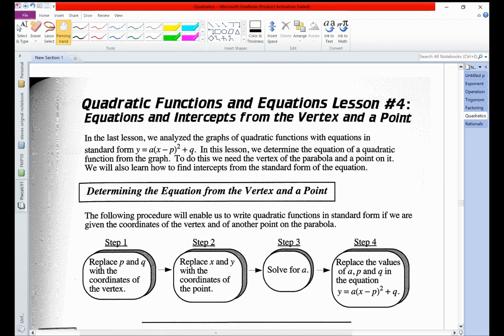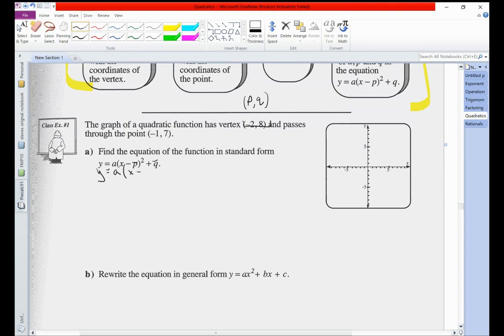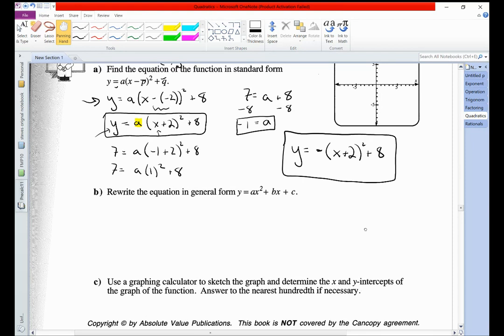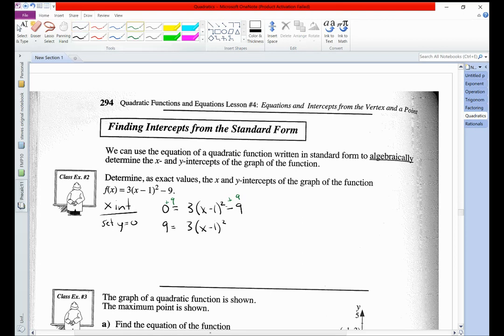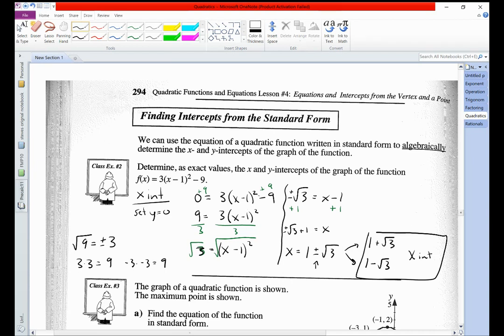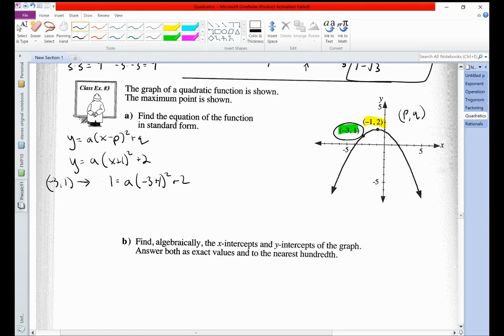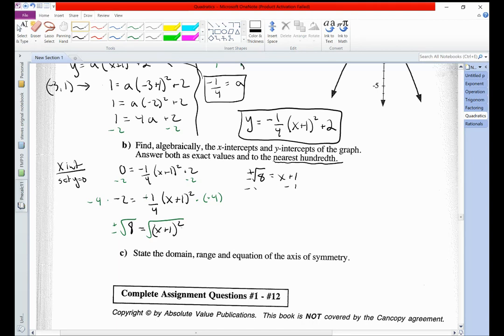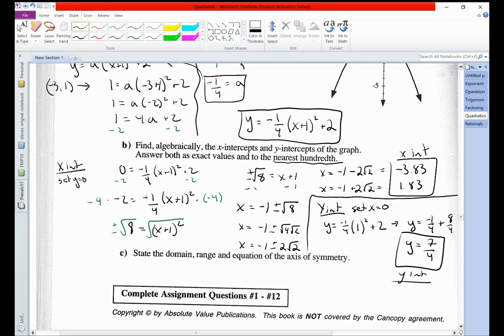Quadratic Functions Lesson #4 video